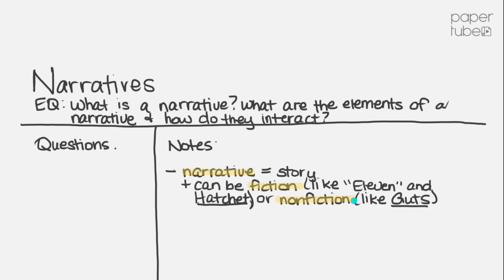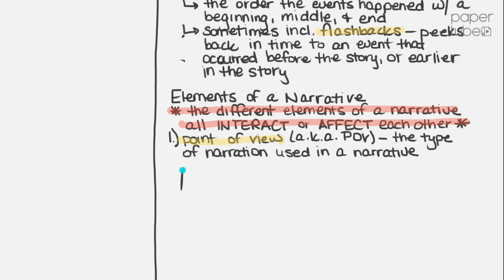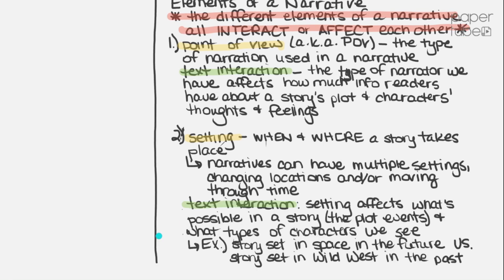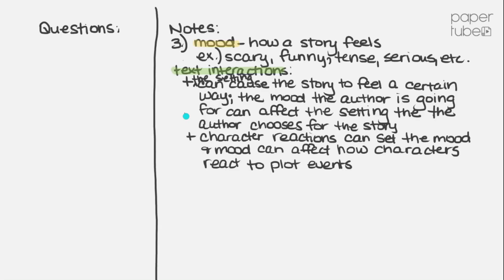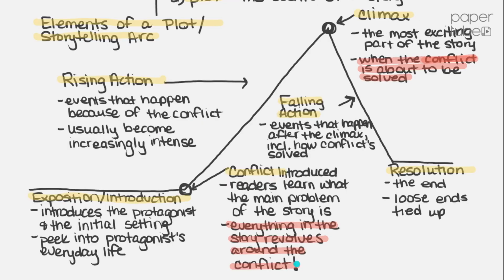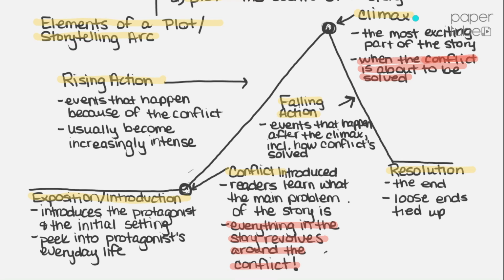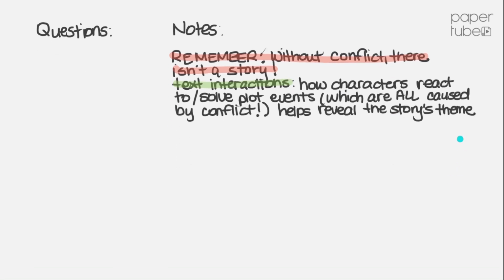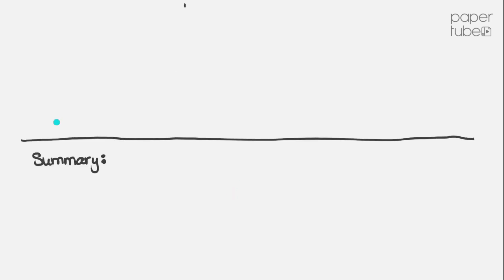Narratives & Narrative Elements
Learn what a narrative is and about all the pieces that come together to make a good story.